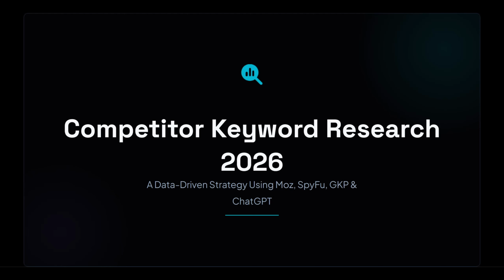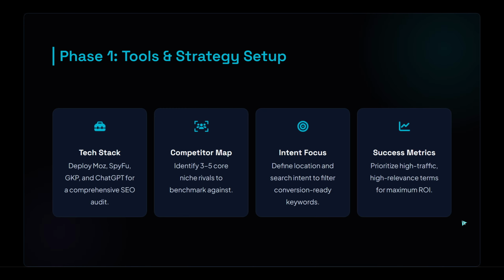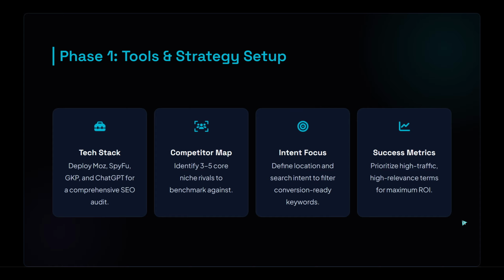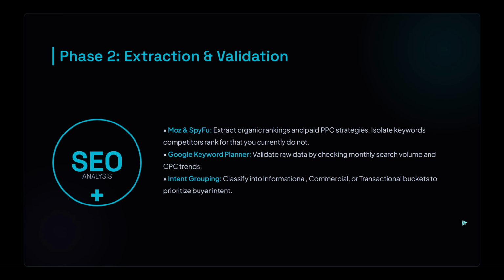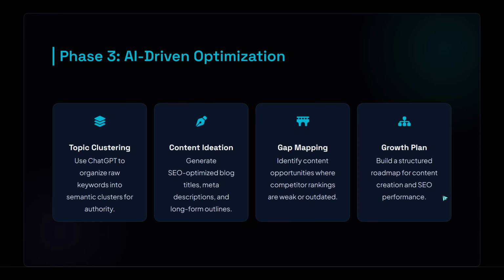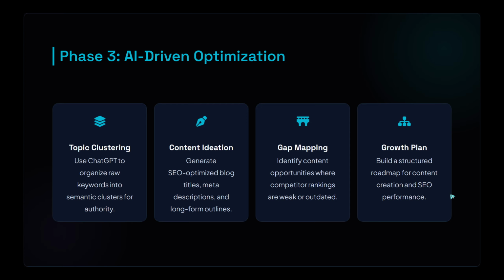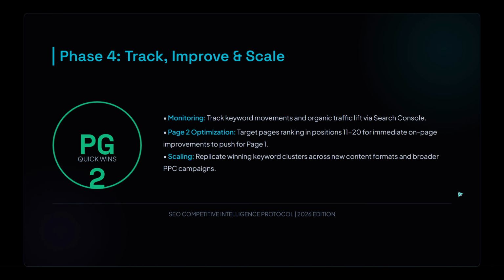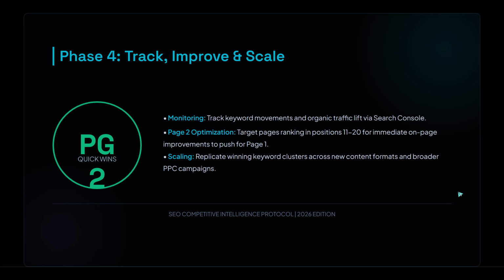Competitor Keyword Research 2026 Using Moz, ChatGPT, SpyFu & Google Keyword Planner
This updated 2026 step-by-step beginner tutorial shows how to do competitor keyword research using Moz, ChatGPT, SpyFu, and Google Keyword Planner. Learn how to find high-traffic keywords, analyze competitors, discover ranking opportunities, and build a strong SEO strategy using the best keyword research tools for better search visibility and growth.